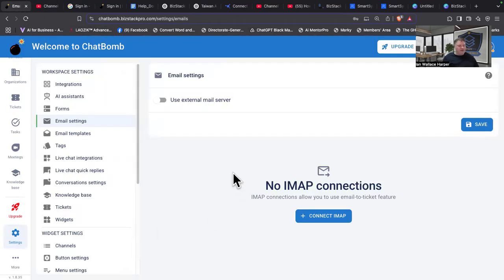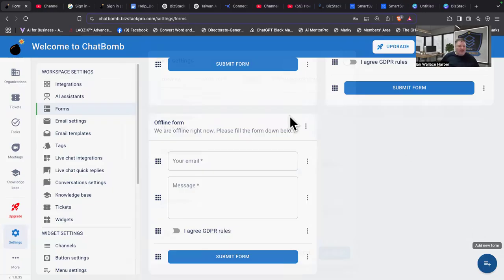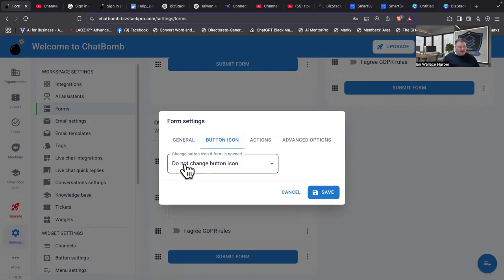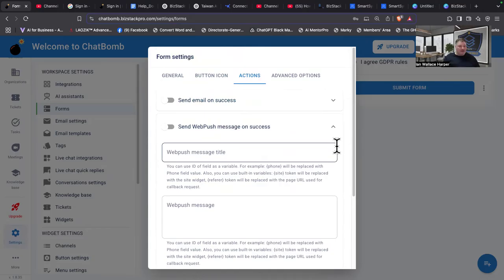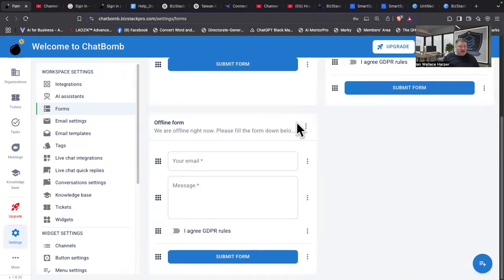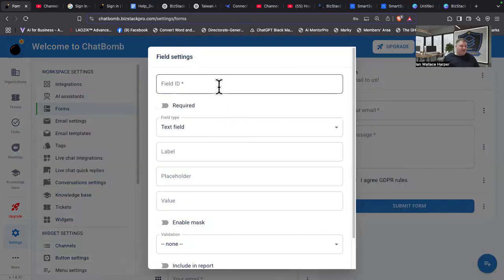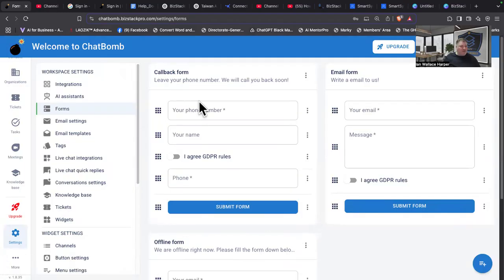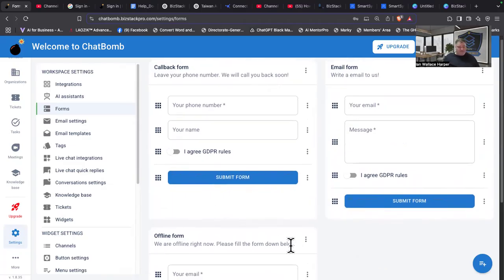BizStack Pro Chatbomb Basics - Forms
In this video I show you how to build forms in BizStackPro Chatbomb

Don't miss out! Enjoy “$200 OFF” the BizStackPro Premium Package subscription, a saving of .$2400
PER YEAR

Key Features of BizStackPro:

⭐ Marketing Automation
⭐ Landing Pages and Funnels
⭐ Integrations
⭐ Email Marketing
⭐ SMS Marketing
⭐ Reporting and Analytics
⭐ Client Management